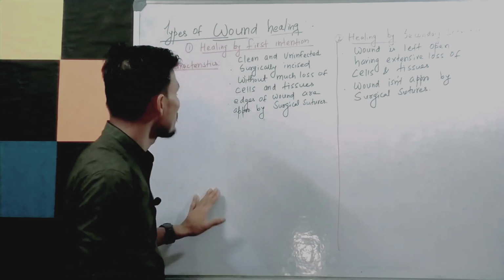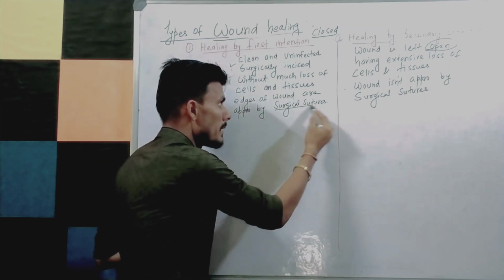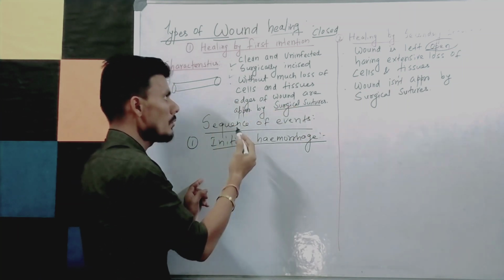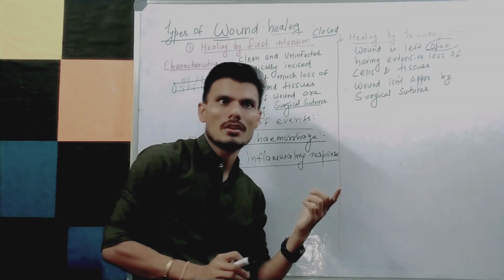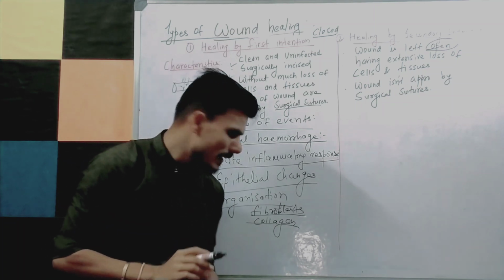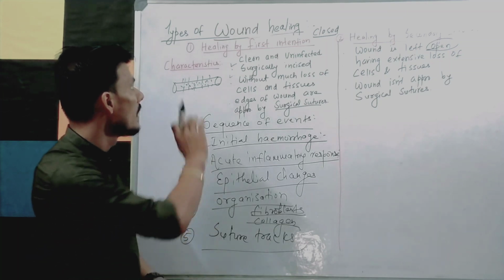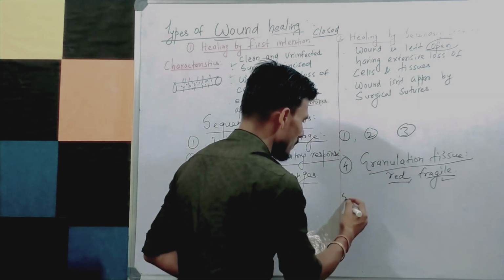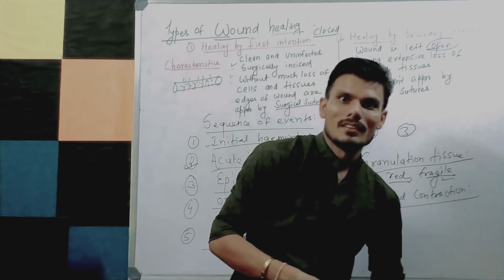"Discussion on types of wound healing" By Dr. Shyam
Hello everyone,.welcome to doctor pharma channel.
In this video, I have discussed on types of wound healing..
I hope the video is informative.